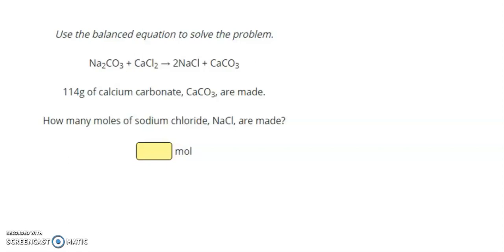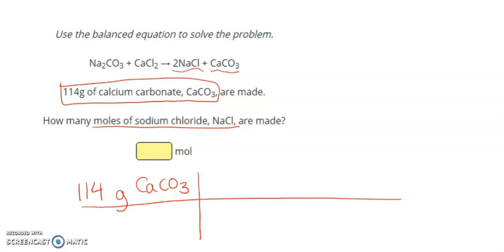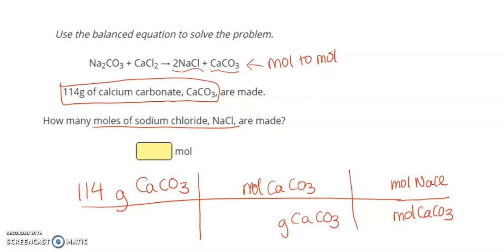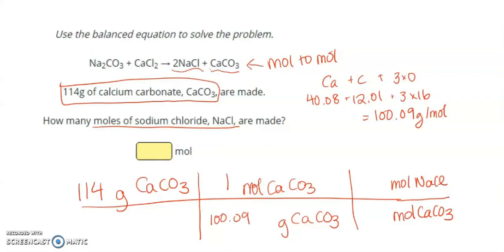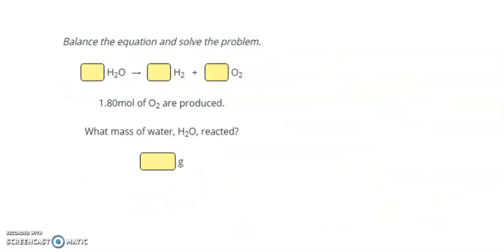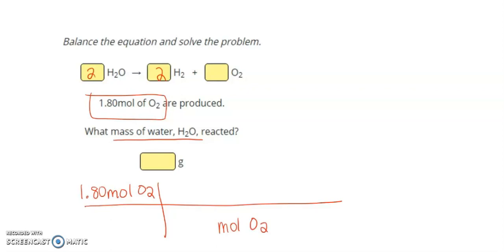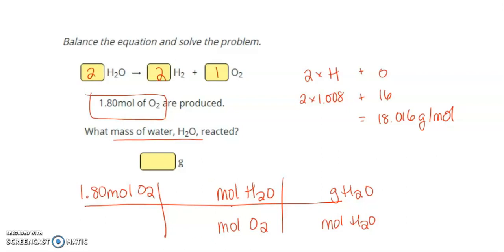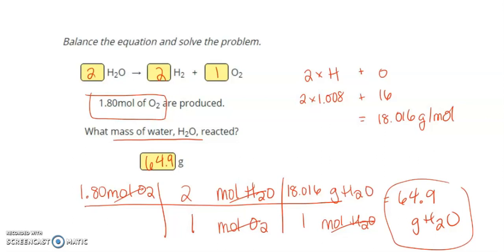Mass to Moles Stoichiometry